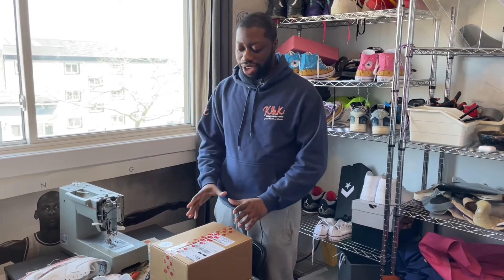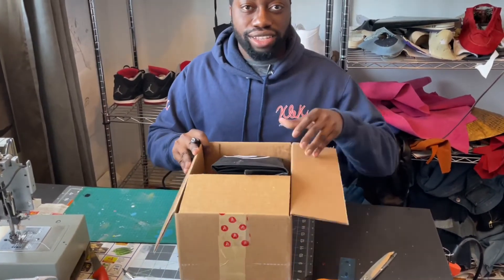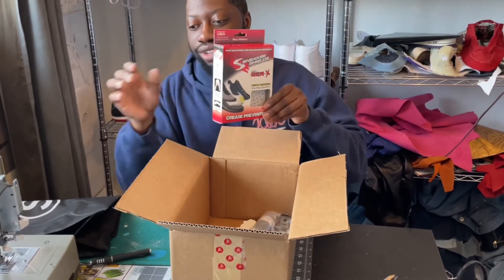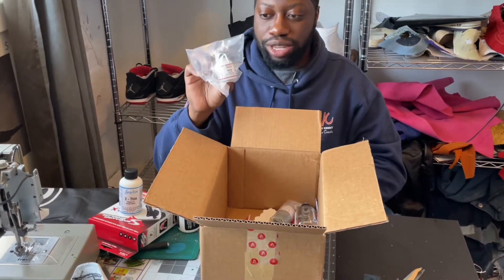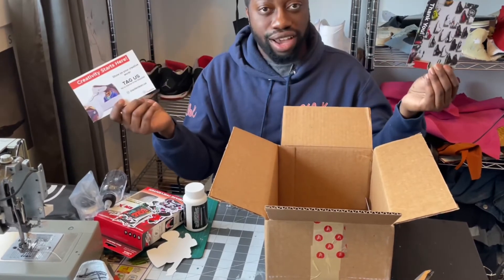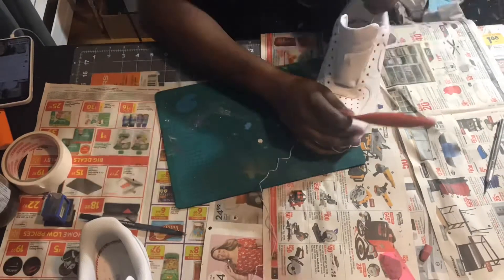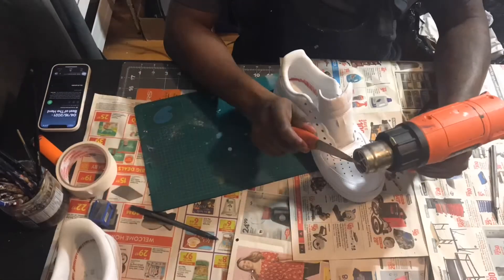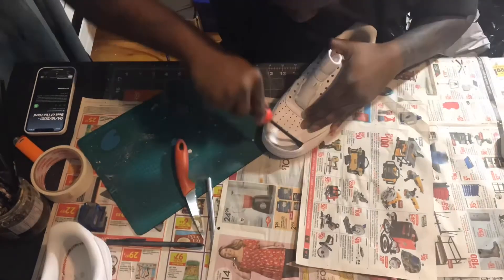How to remove Nike Air Force 1 Soles |Package from Sole Clean in Toronto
This is a more in depth tutorial on how to remove brand new soles from a nike airforce 1. It’s easy to remove a sole from an older shoe because it is already worn down. Also I will be putting out a tutorial in a few weeks if you want to learn how to make an airforce 1. Also, I received an order from Sole Clean in Toronto. This is the first step you need in order to make a shoe.

Cotton Balls

Exacto- knife